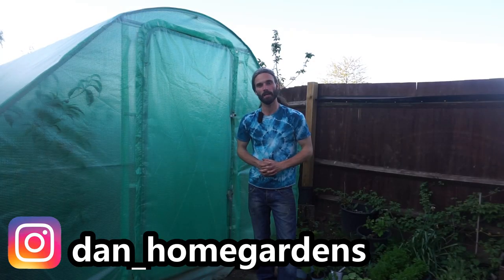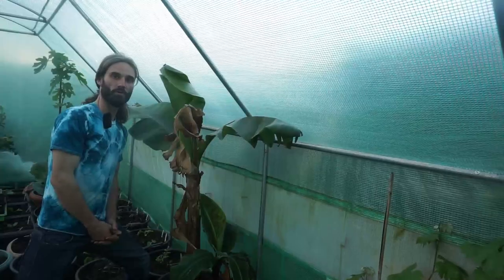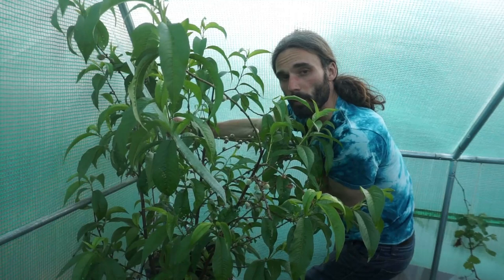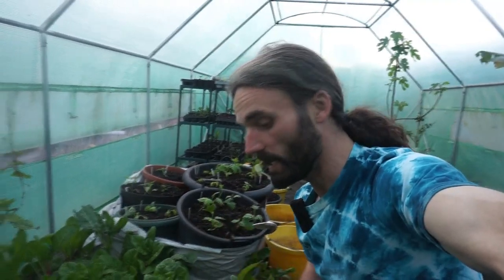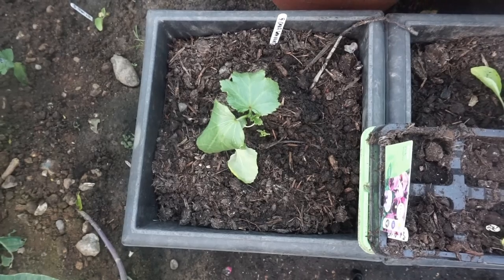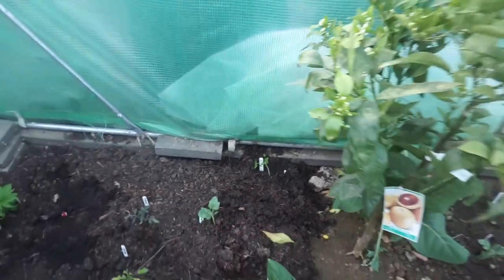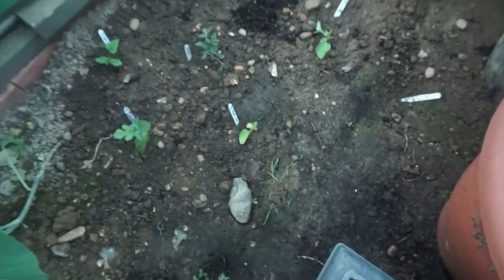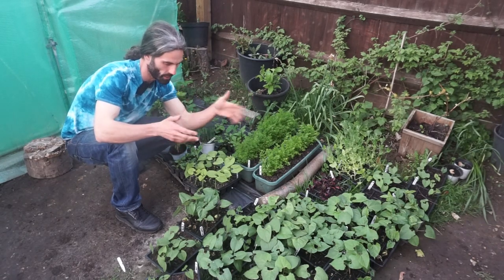Growing exotic plants in UK polytunnel. May plantings.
A variety of exotic plants being grown in a UK polytunnel.

How to grow non hardy Dwarf Cavendish bananas in the UK and cold climates. Winter care.

Thanks for viewing and I hope you enjoy the video.